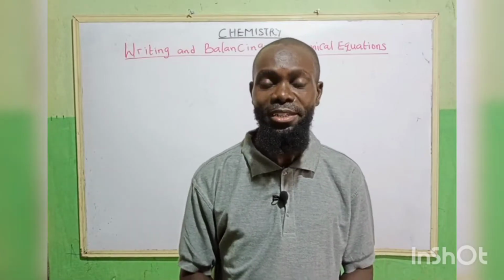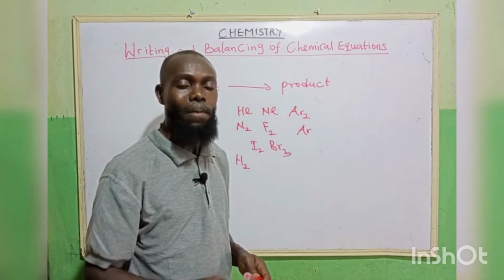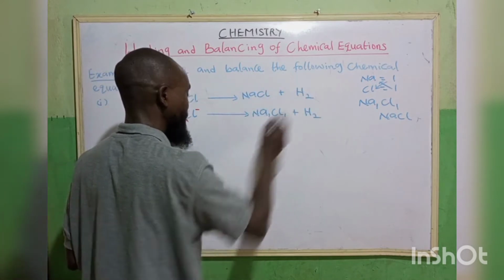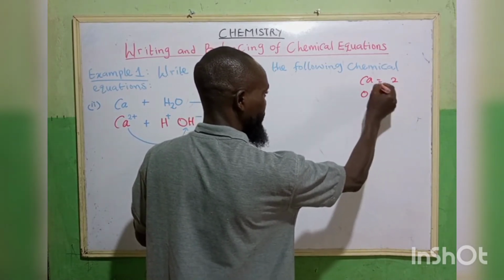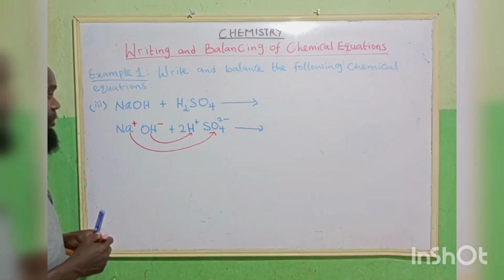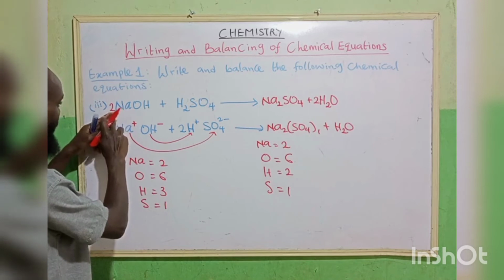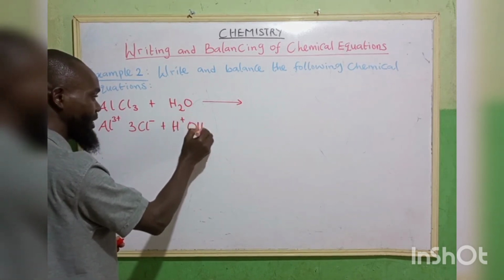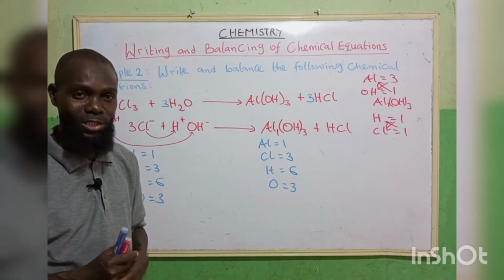Writing and Balancing of Chemical Equations|Lesson One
By the end of this lesson, learners should be able to learn:
I. the definition of chemical equations;
II. the basic rules for writing and Balancing of Chemical Equations;
II. the two different methods of Balancing chemical equations;howtobalancechemicalequations,